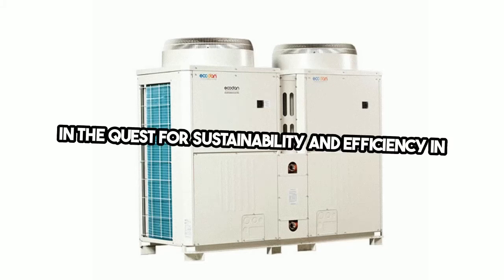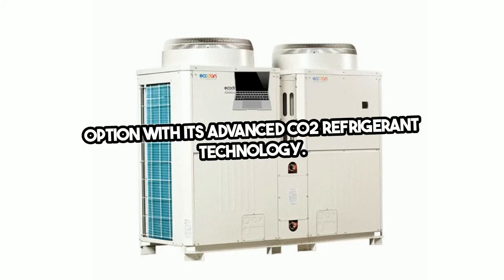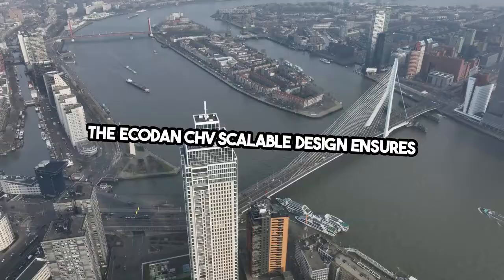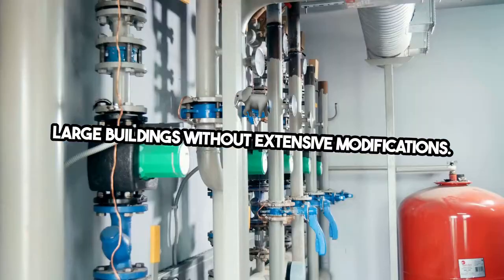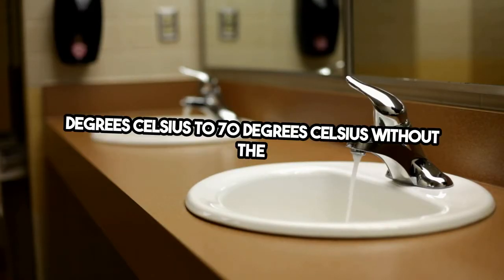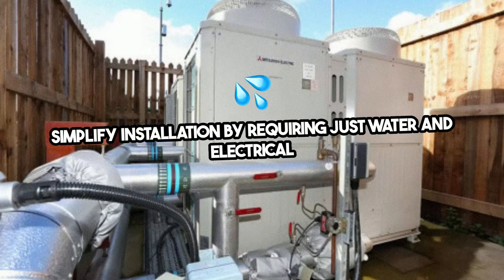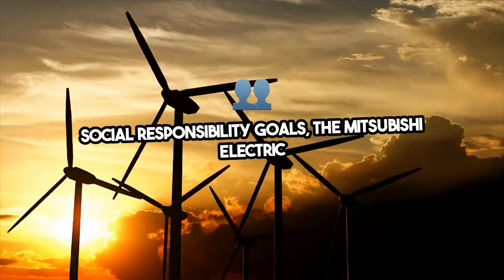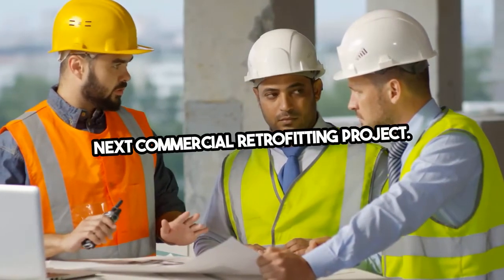Revolutionize Your Commercial Heating System Today With a Mitsubishi Ecodan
In the quest for sustainability and efficiency in commercial heating solutions, the Mitsubishi Electric Ecodan CAHV air source heat pump emerges as a forefront option. With its advanced CO2 refrigerant technology, this system is designed to meet the diverse needs of modern commercial buildings, from domestic hot water to heating through fan coils, radiators, and underfloor heating. The Ecodan CAHV's scalable design ensures precise capacity matching from 7.8kW to 640kW, accommodating large buildings without extensive modifications. This system operates efficiently across a broad temperature range, even in conditions as low as -20°C, delivering water flow temperatures from 24°C to 70°C without the need for boost heaters. Not only does its hermetically-sealed monobloc design simplify installation by requiring just water and electrical connections, but its low Global Warming Potential refrigerant also minimizes environmental impact, supporting organizations in achieving their Corporate Social Responsibility goals. The Mitsubishi Electric Ecodan CAHV offers unparalleled efficiency, sustainability, and ease of installation, making it the ideal eco heating solution for your next commercial retrofitting project.